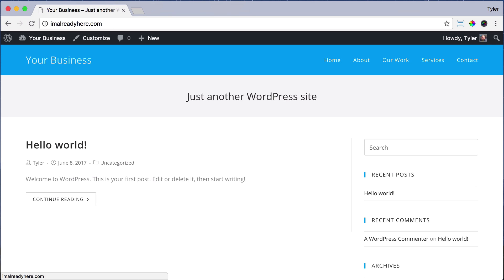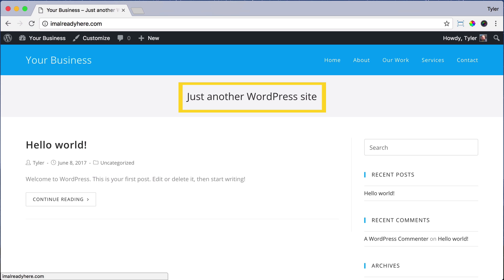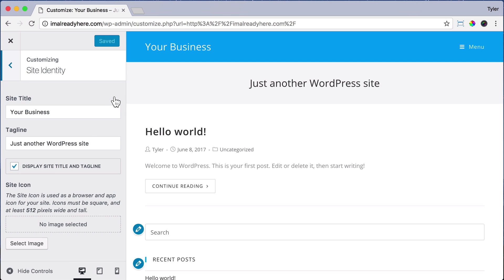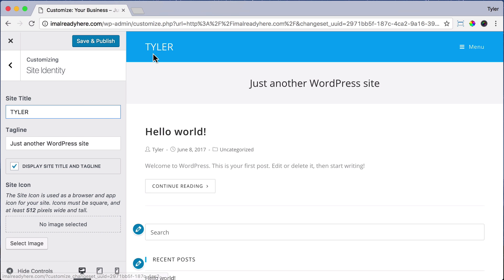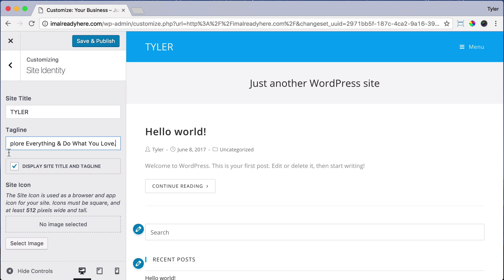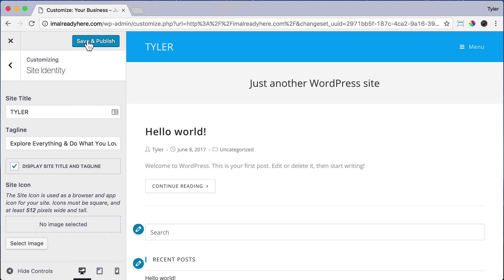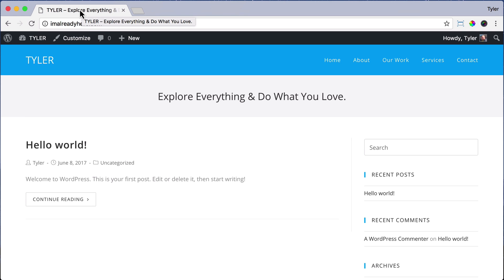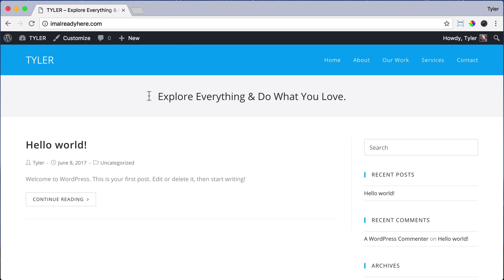Create Your Title & Tagline in WordPress #14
Learn how to create a title and tagline in WordPress so that you can tell your visitors and the search engines what you website is all about.